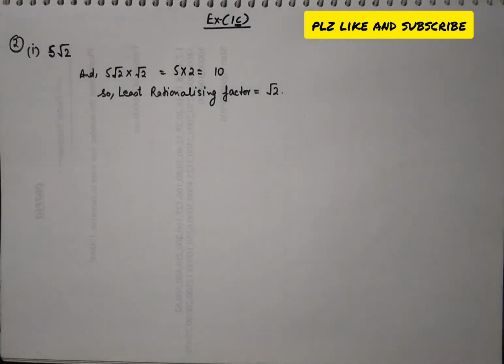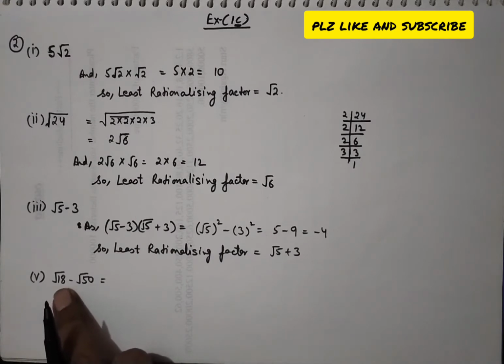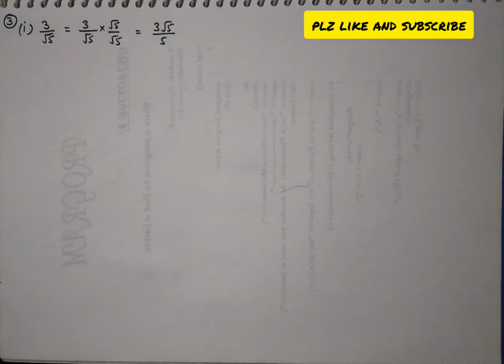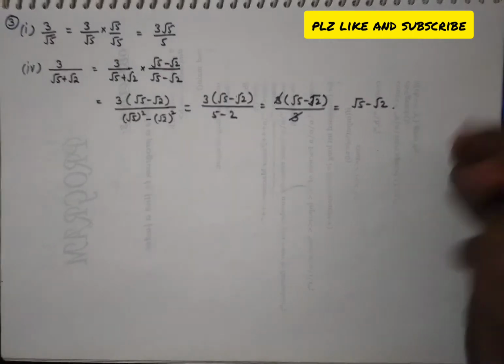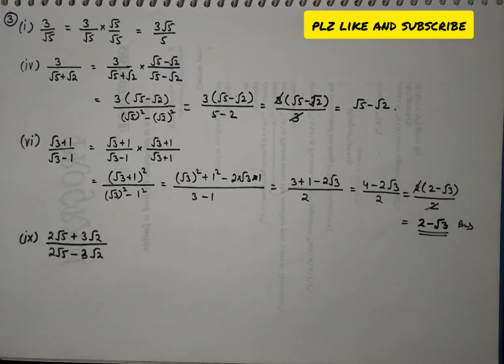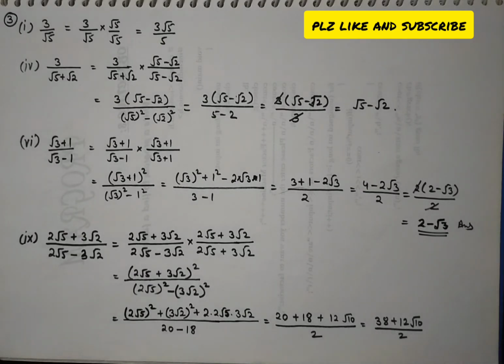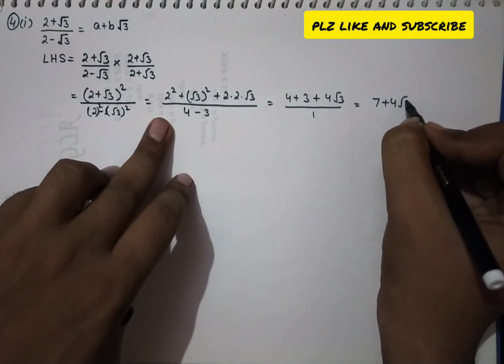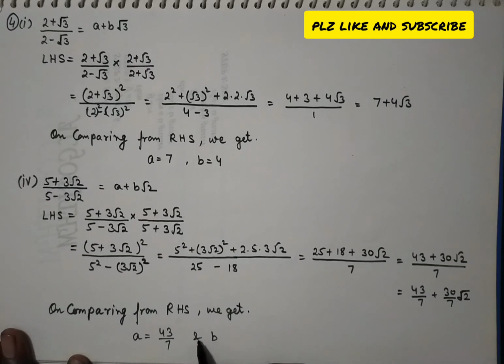CLASS 9, Rational & Irrational number, Exercise 1(c), Part- 1, -by Roshan Sir